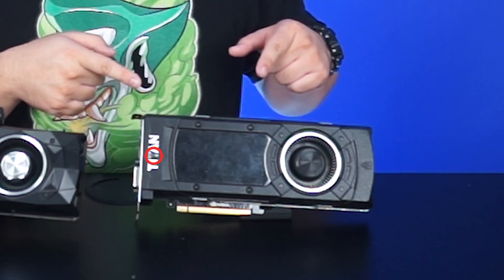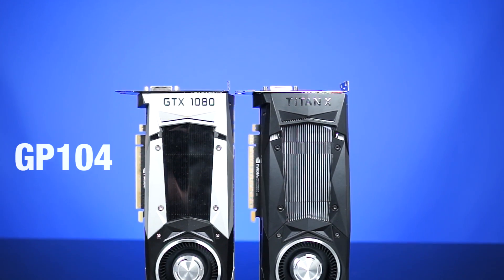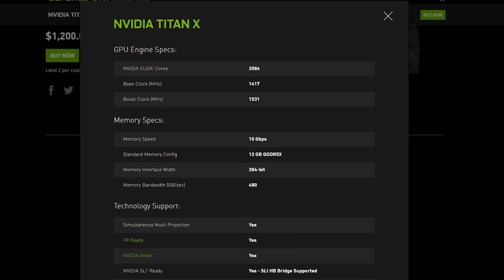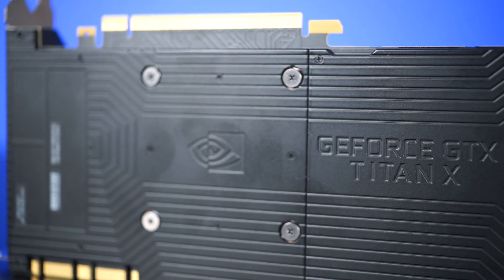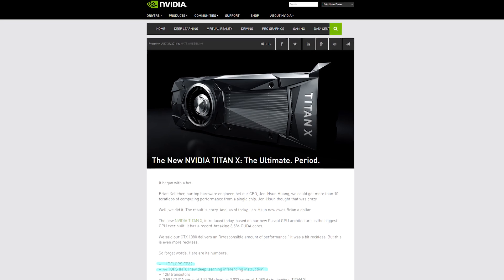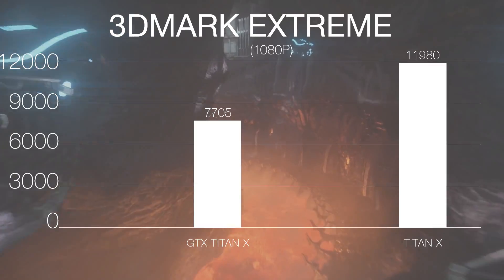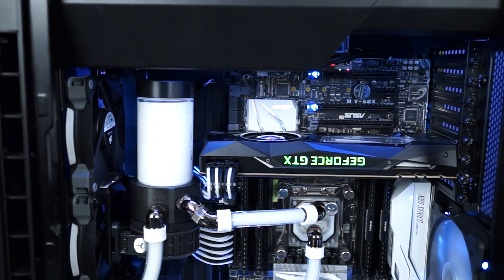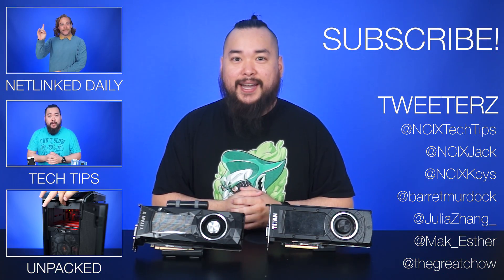What is the Nvidia Titan X?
NVIDIA out of nowhere unleashes a new Titan X upon the masses. But what makes this one different? What is it meant for? We find out all this and more!

Episode Credits:
Host: Jack Sui
Writer: Riley Murdock
Editor: Barret Murdock